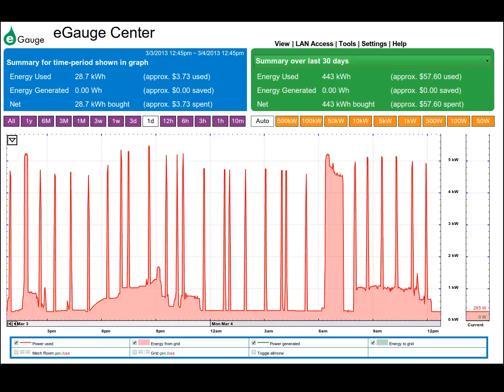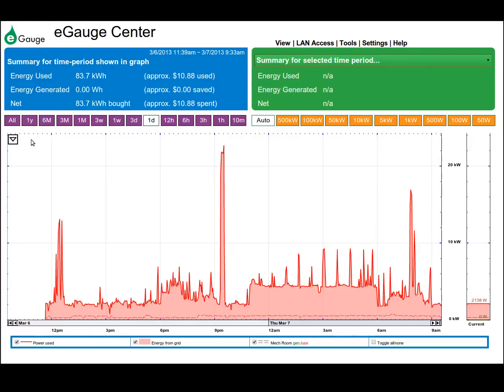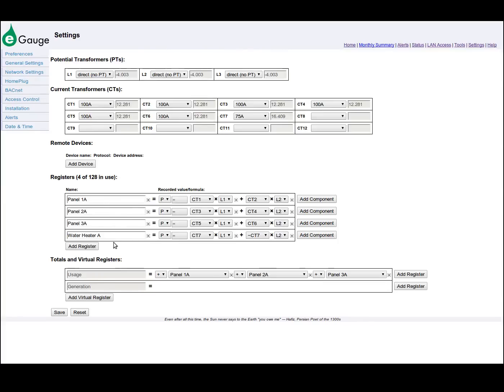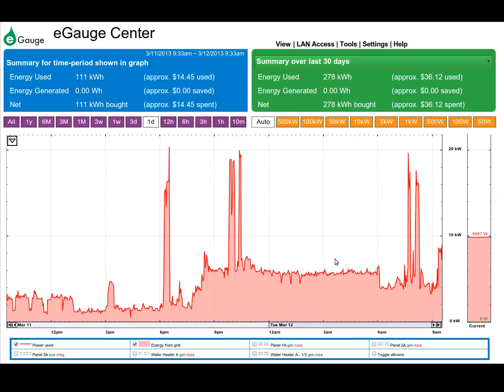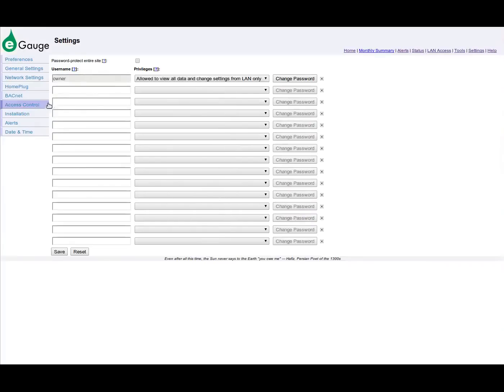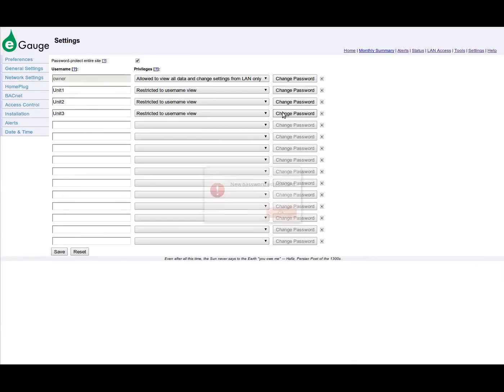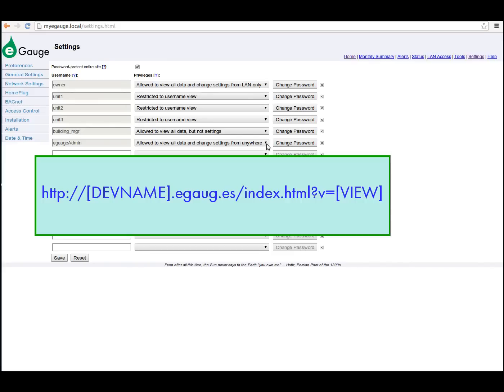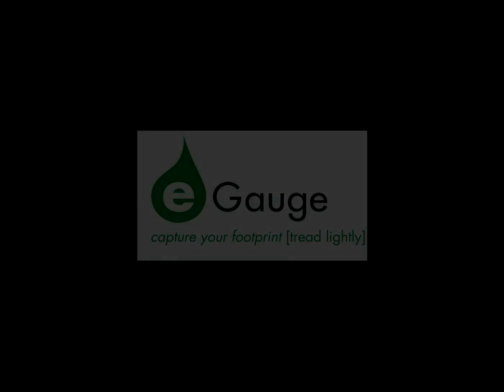Views Tutorial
Learn how the views functionality of the eGauge interface can be used to define different ways to view your power data, as well as an example that describes how eGauge can be used for sub-metering.

eGauge is an electrical energy meter well suited for monitoring household or commercial building demand as well as renewable energy generation systems such as solar PV and wind. eGauge can monitor up to 12 individual circuits such as heaters, air conditioners and refrigerators. Applications for the eGauge platform include site monitoring, energy auditing and sub-metering. Get an overview of the eGauge energy monitoring solution